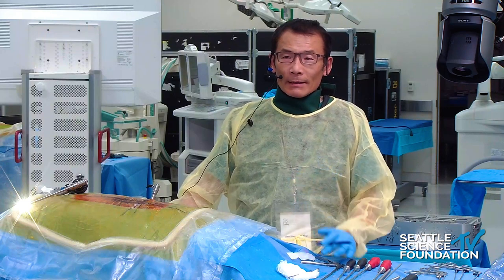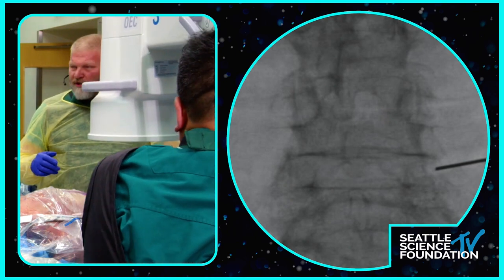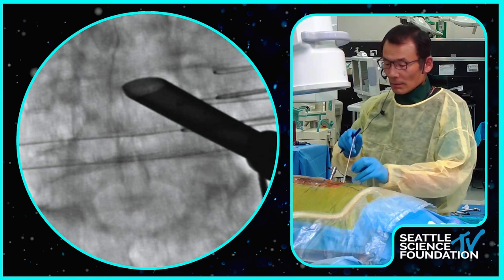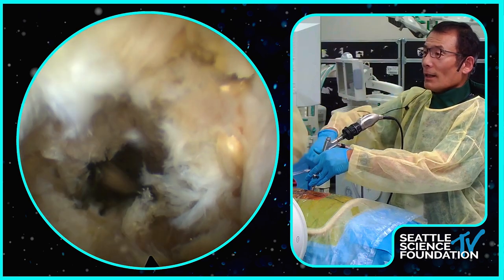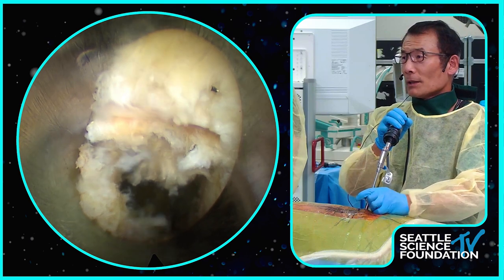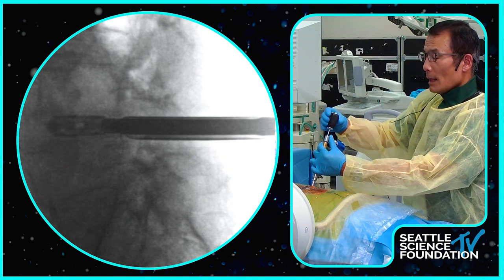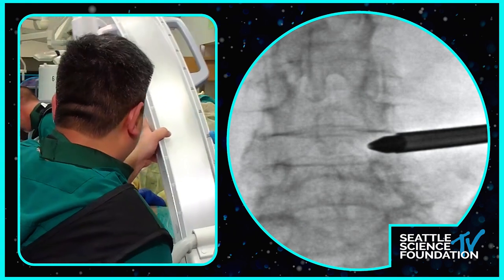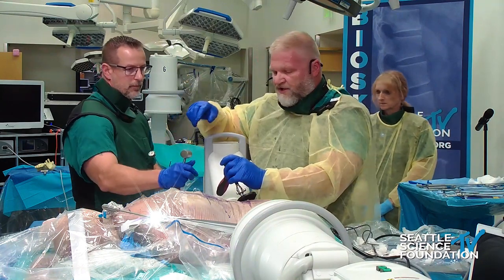Side by Side : Endoscopic TLIF vs Endoscopic PLIF - Raymond Gardocki M.D. & Jian Shen, M.D., Ph.D.